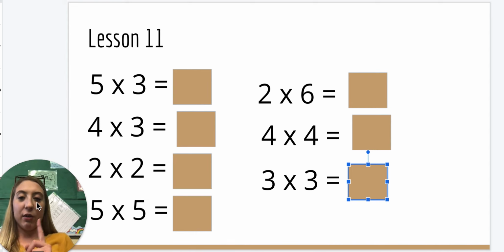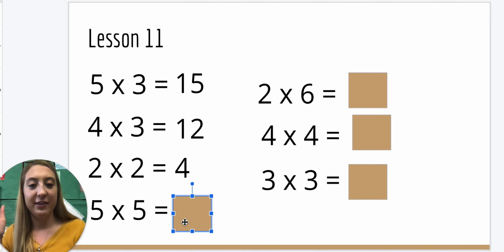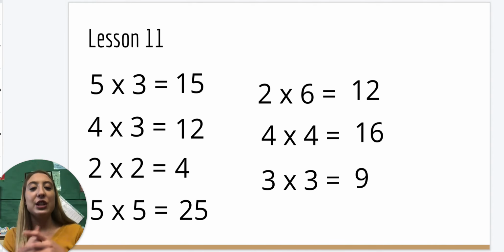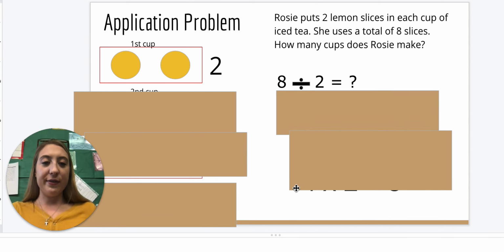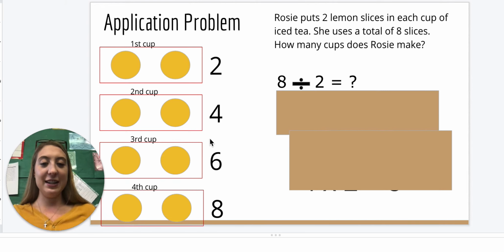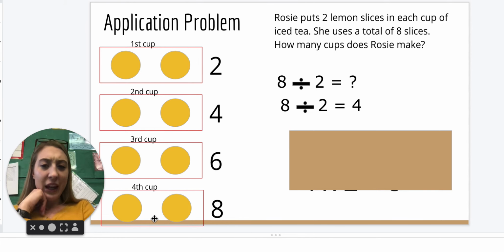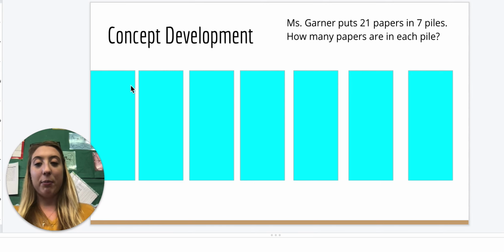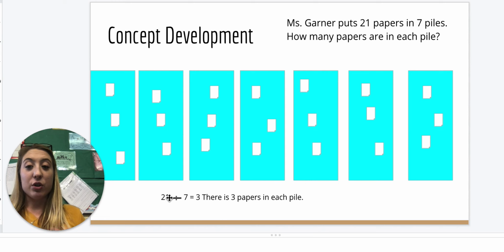Math Lesson 11